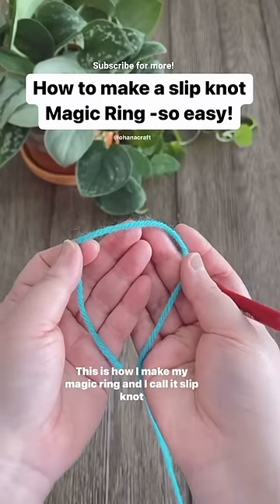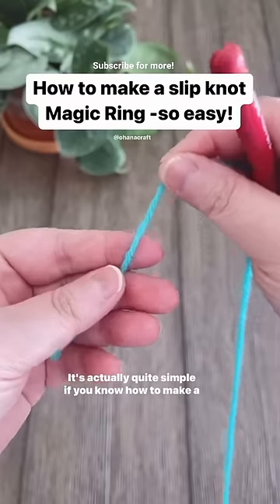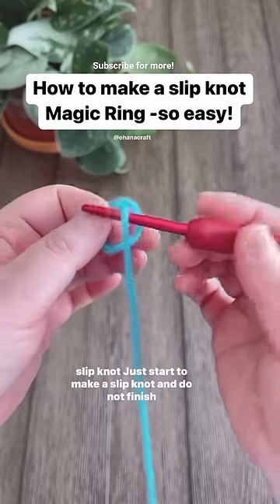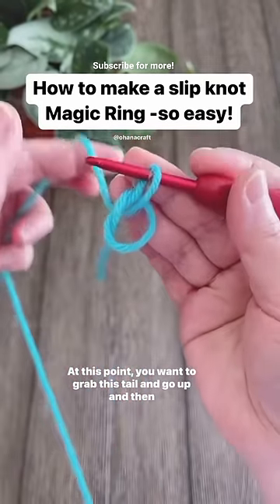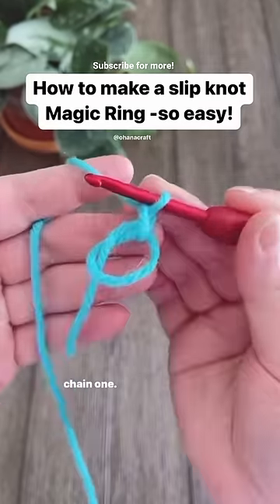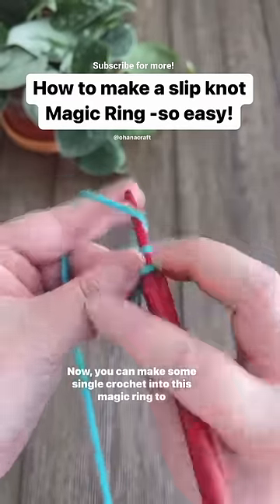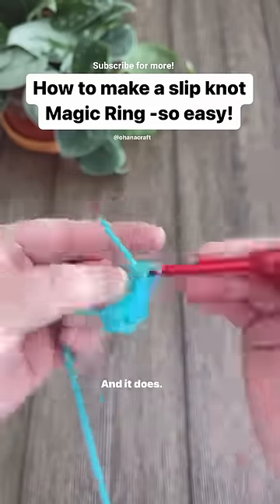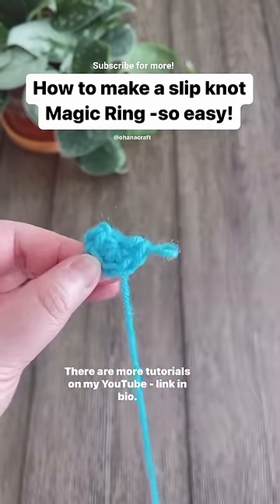Super easy Magic Ring for crochet beginners!